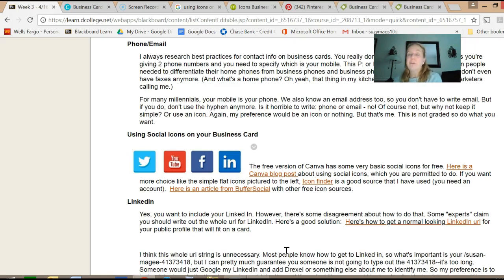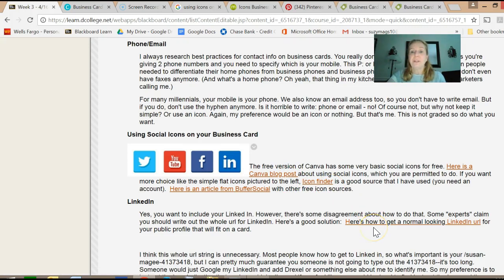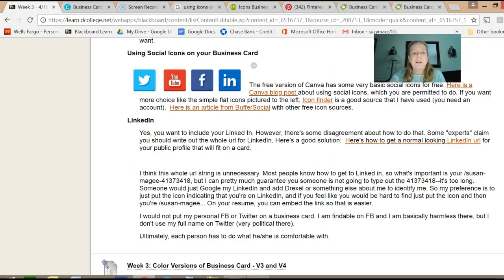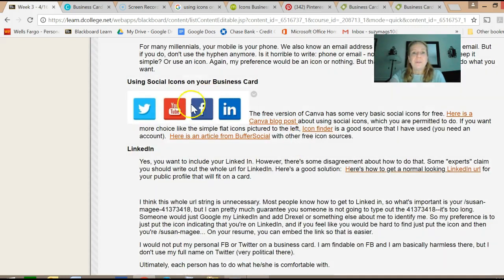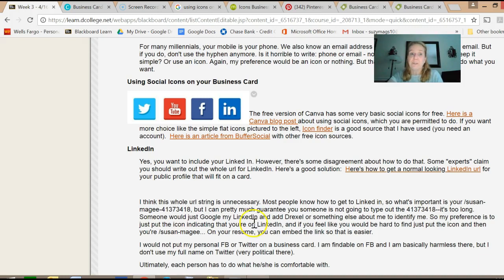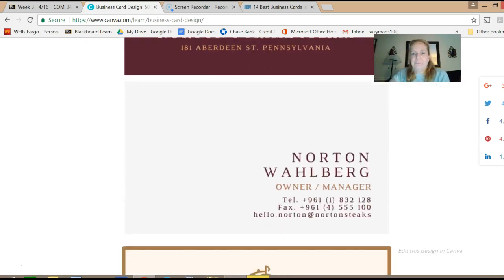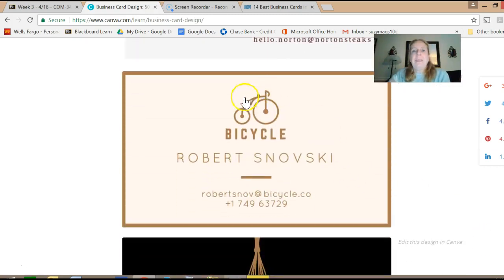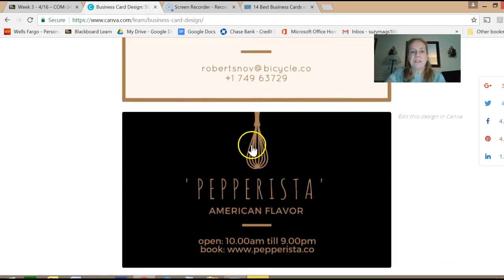Icons and Other Ways to Create Visual Interest on Biz Cards